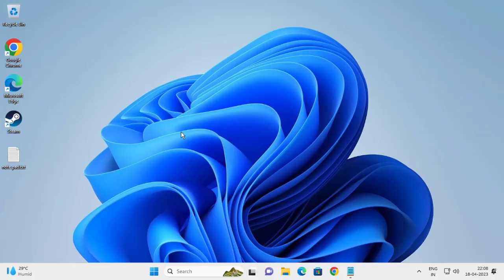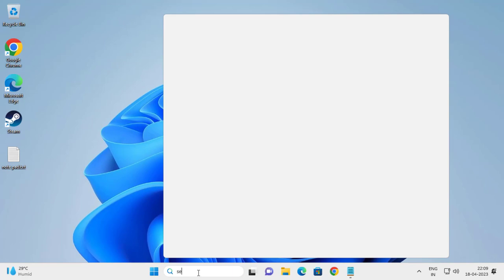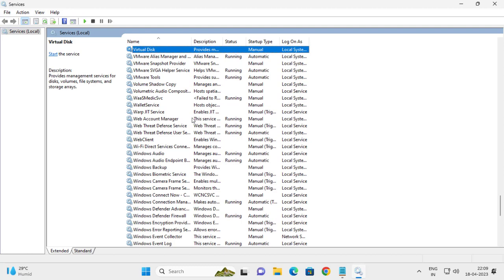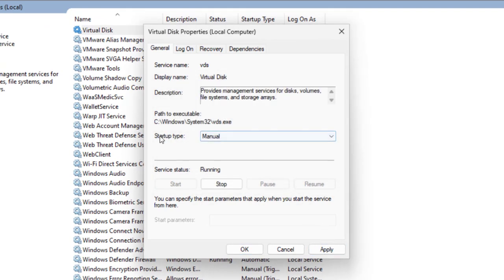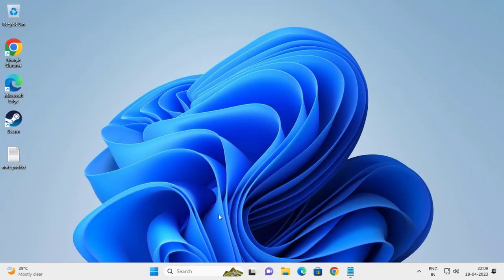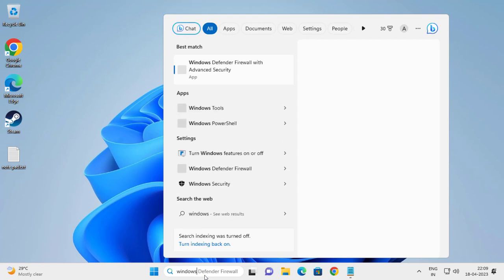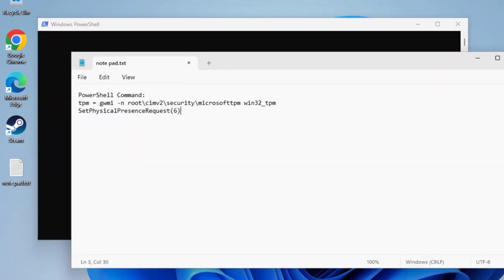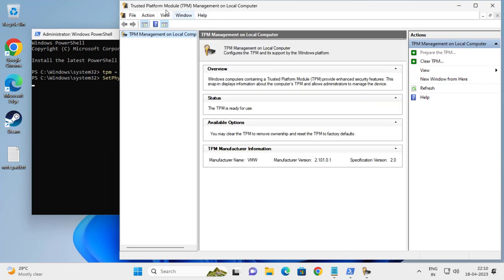Fix Can't Open Disk Management in Windows 11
PowerShell Command:
tpm = gwmi -n root\cimv2\security\microsofttpm win32_tpm
SetPhysicalPresenceRequest(6)

Issues addressed in this tutorial:
can't open disk management in windows 11